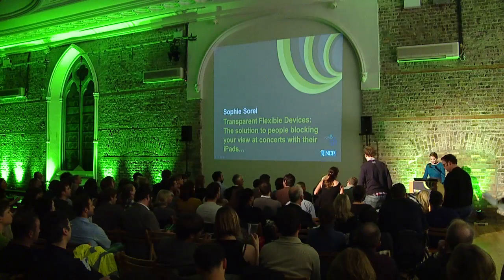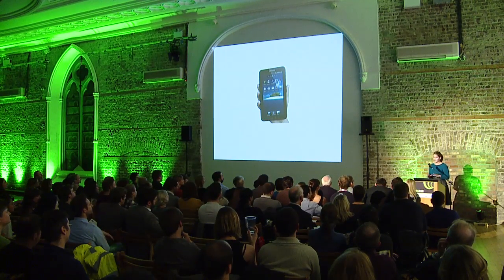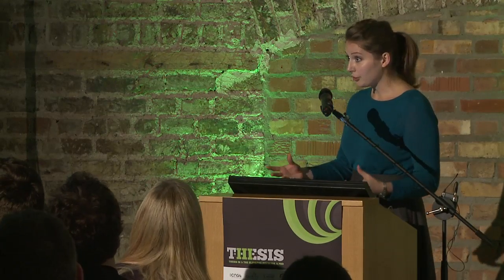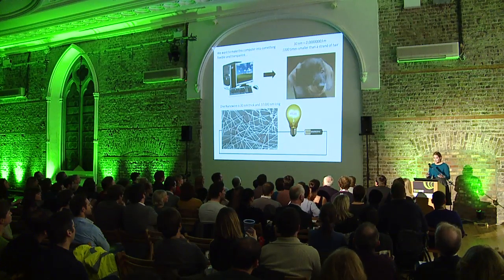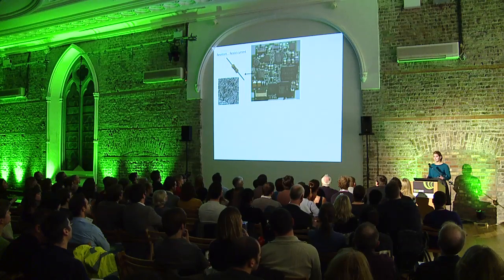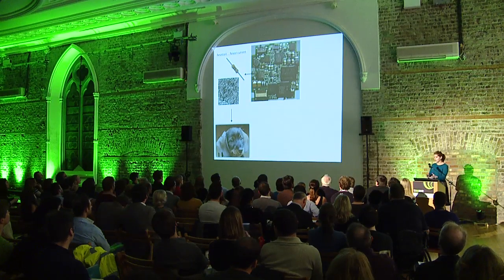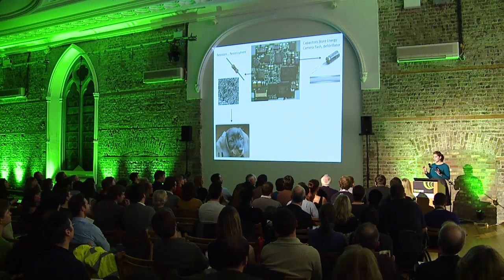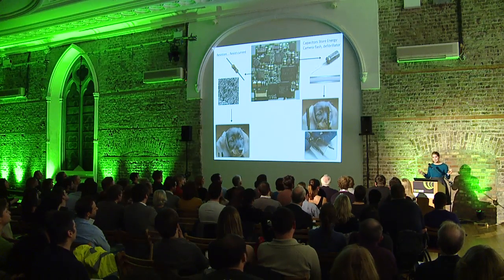Transparent Flexible devices - Sophie Sorel - CRANN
National Finalist Oct 25th 2012.

Sophie Sorel is a final year PhD student in Prof. Coleman's chemical physics group in Trinity College Dublin. After obtaining an undergraduate degree in theoretical physics from TCD in 2009, she undertook research in the area of transparent flexible electronics.